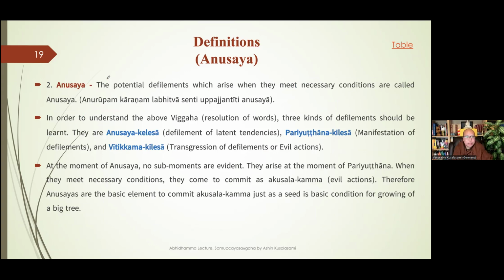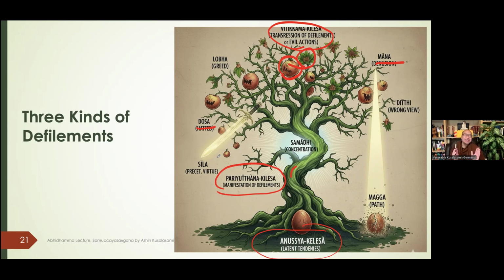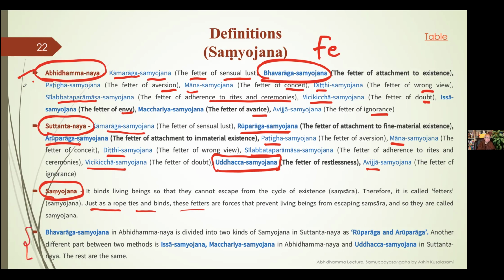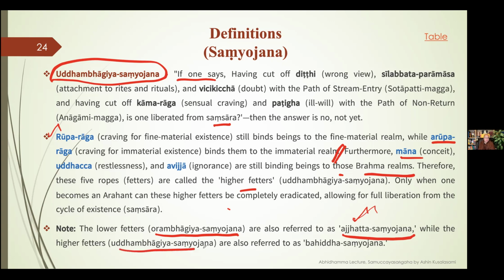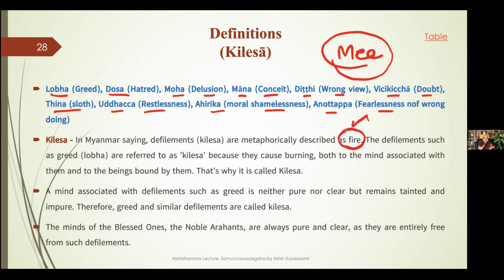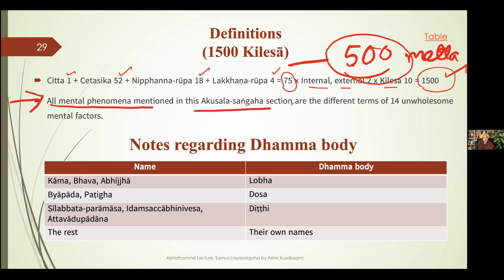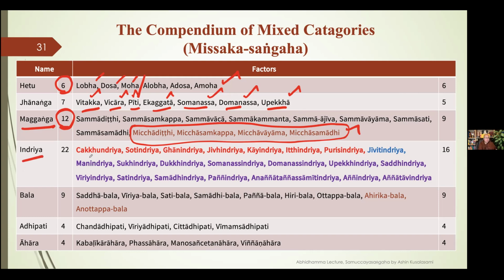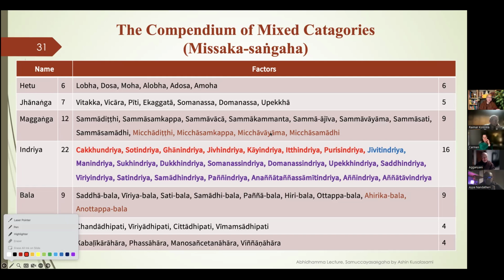Abhidhammattha Sangaha (69)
Lecture 69 of Abhidhammattha Sangaha course by Sayadaw Kusalasami:
akusala and mixed categories